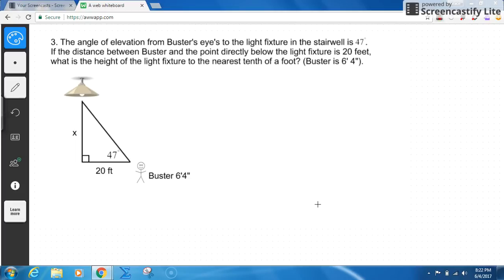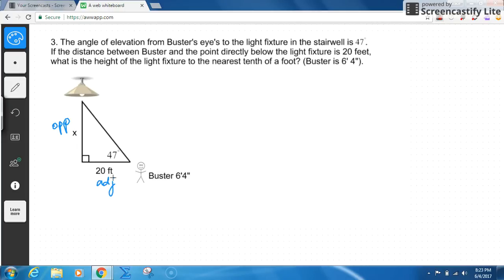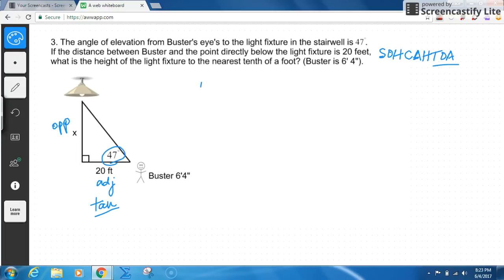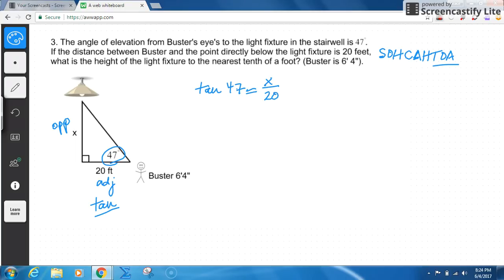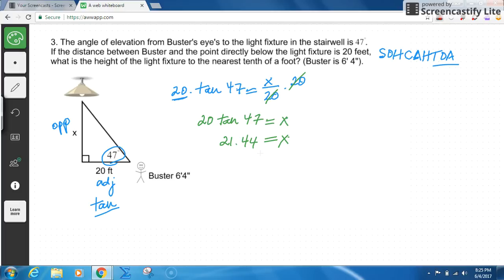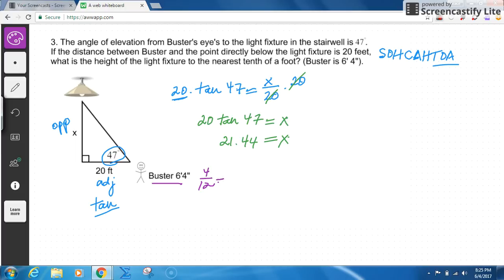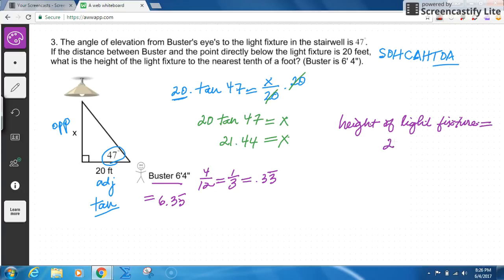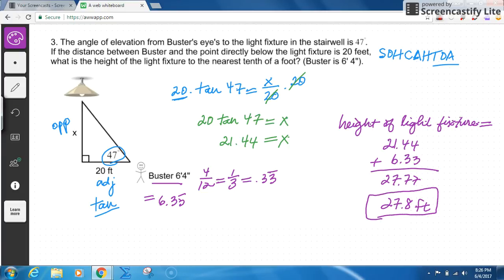Right Triangle D Example 3